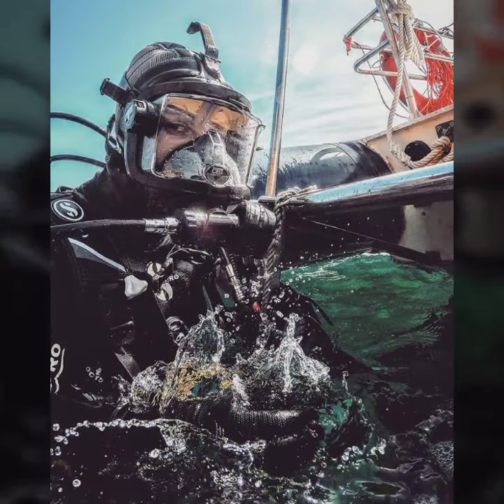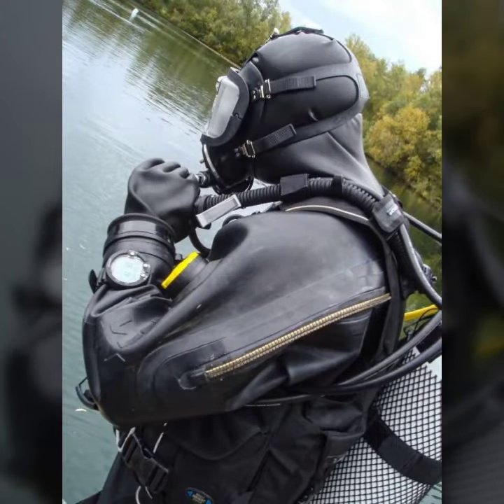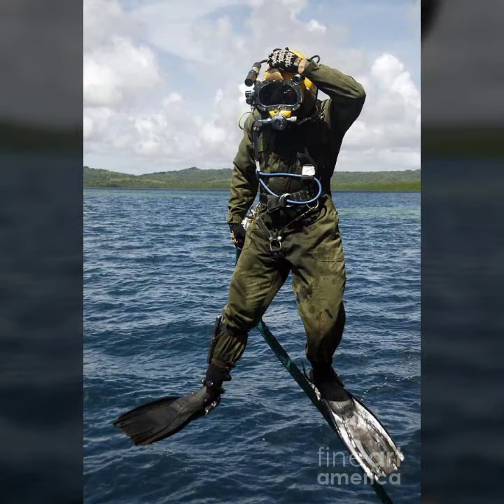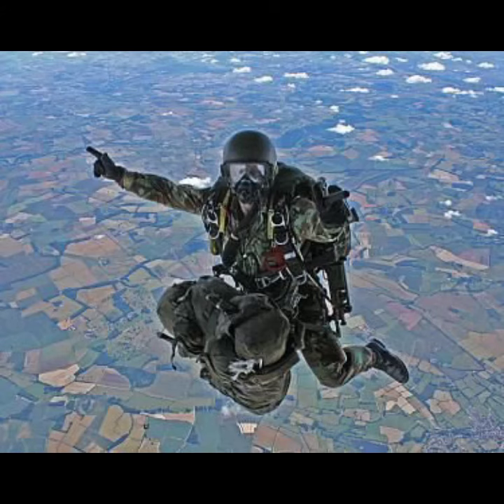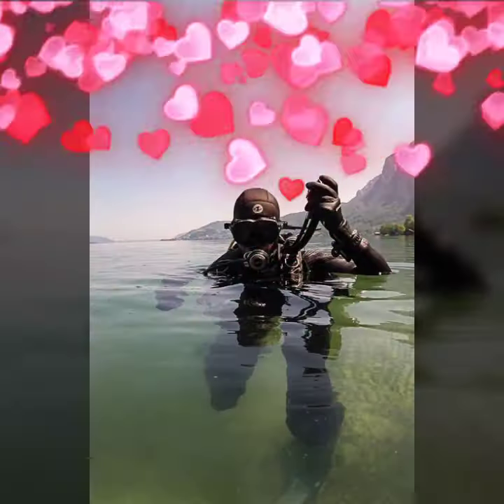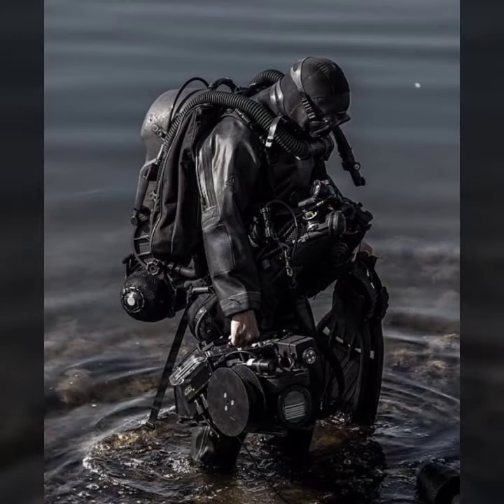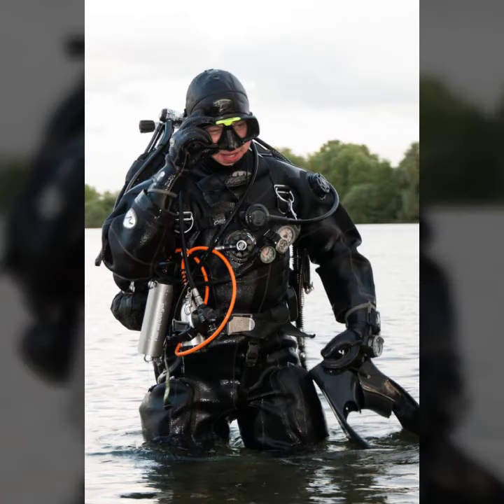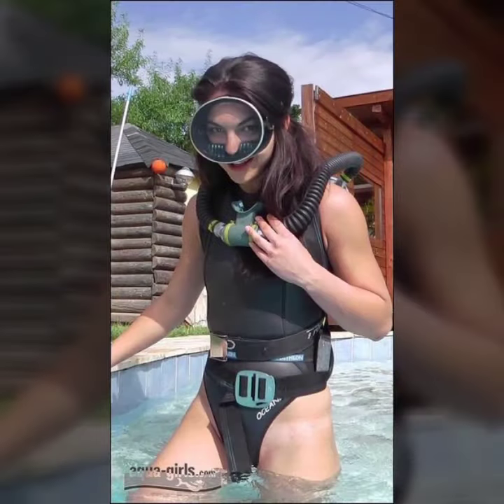Technical and admirable scuba diving gear dresses designs ideas